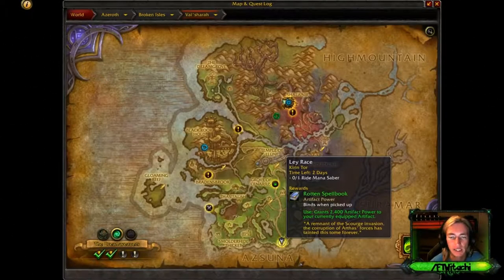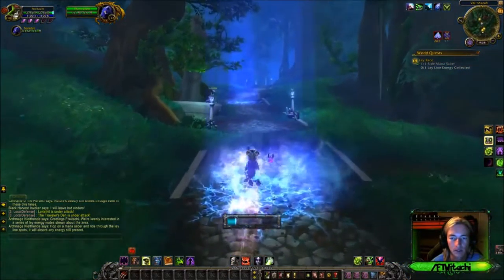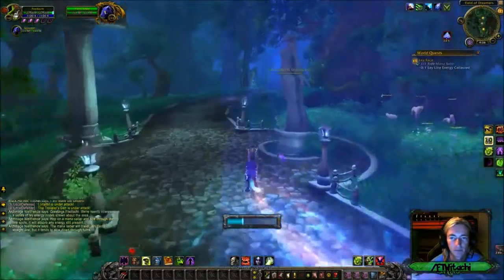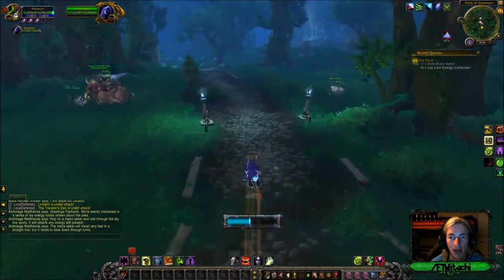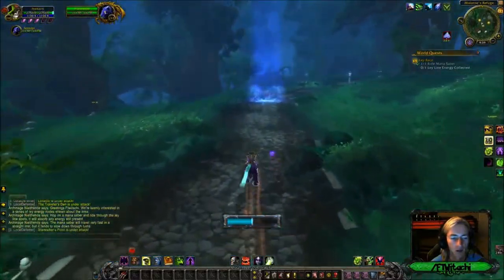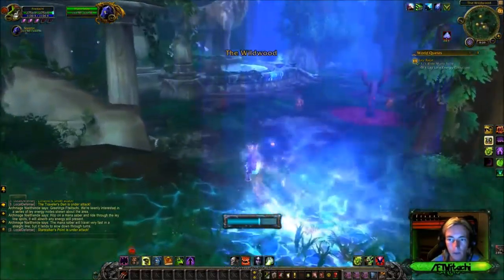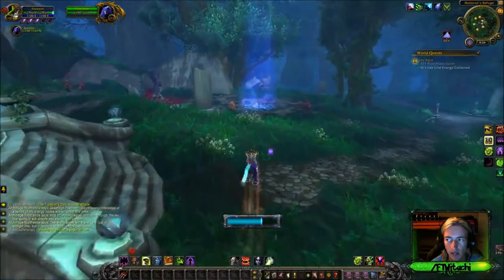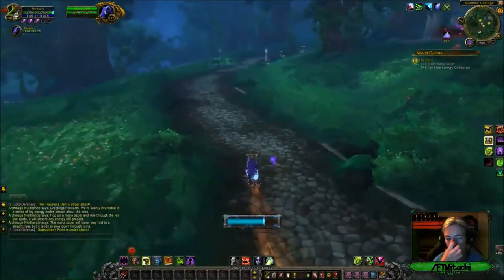LET'S PLAY WORLD OF WARCRAFT LEGION WQ LEY RACE VAL'SHARAH!